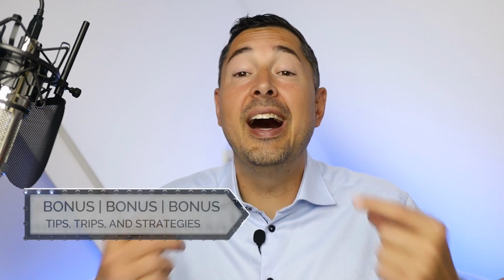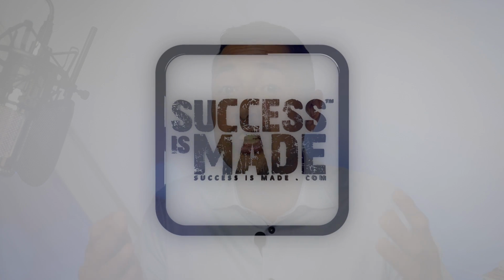5 Unusual Tips To Create Better Content for Your Blog, WordPress & Social Media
Do you want to know my Top 5 Tips and tricks on how you can create better content a lot faster for your business? Whether it's for your WordPress blog, Social Media accounts, YouTube, or other channels?
In this video I give you my Top 5 Quick and Easy ways on how do do just that, and how you can turn your blog or channel into a Traffic Generating Beast!

Number 5 is all about "Stick to your Plan". Entrepreneurs are - by design - always working on generating new ideas and "perfecting their plan". The number of times I started working on content, only to come up with a "better" idea along the way. The result is that you do a little bit of everything, without actually creating the content. This tip is about creating a list and methodically working your way down the list to get things done!

Number 4 is about re using and repurposing content. Whether it's a YouTube video, a Social Media Post, a WordPress blog post or anything else. The trick is to first think about how you can re-use your content. I normally create a video and use the transcript for a blog post and social media posts on Instagram, Facebook and more.

Tip number 3 is to create a swipe file, with the best headlines, thumbnails, titles, social media posts, blog posts and more. If the example inspired me and resonated with me, there is a big chance that the content is a fit for your target audience.

Tip number 2 is all about balance and staying fit as a content producing entrepreneur. Go out for a run and find a balance in your busy entrepreneurial life. Your content will become better as a result.

Tip 1 for faster and better content creation is to treat your business as a business, not a hobby. Hold yourself accountable and create according to your planning. This might seem conflicting with tip number 2, but I explain how this works in the video.

I end the video with a bonus expert tip about not waiting for a shortcut or magic bullet for easy content creation. These tips help to make things easier. But success with your online business is the result of hard work and dedication. The sooner you realize that, the faster you'll create online success.

Time Stamps:
0:00 Introduction
1:03 Tip number 5: Stick to your Plan (create a list)
2:50 Tip number 4: Reuse and repurpose your content
3:48 Tip number 3: Build a Swipe File with great high quality Content Ideas
5:15 Tip number 2: Work Smarter, Not Harder
6:04 Tip number 1 for better and faster content creation: Treat your Business as a Business, not a hobby (hold yourself accountable and deliver according to plan)
7:18 Which tip will help you the most with your content creation?
7:28 Stop looking for a short cut or push button solution (Success is Made, with hard work and dedication)
8:12 Subscribe to this channel for more good tips for entrepreneurs

About this channel:
My name is Joram, the founder of SuccessisMade.com, DrFunnel.com. In the last couple of years, I have built many different businesses online, from e-commerce to blogs to online brands. The team and I manage over 20 different websites and sales funnels.